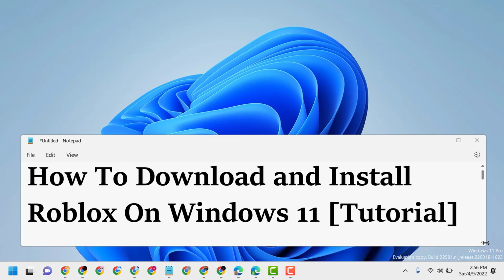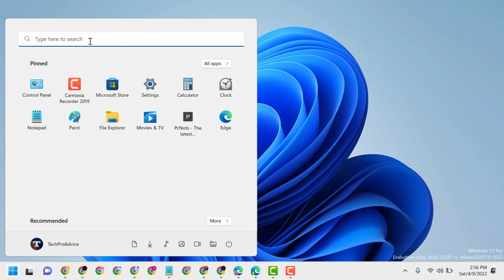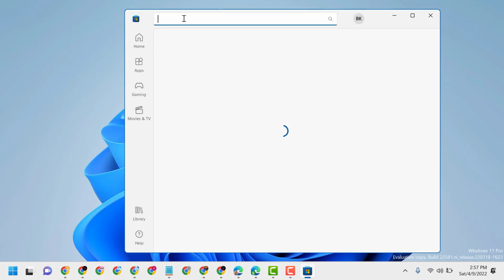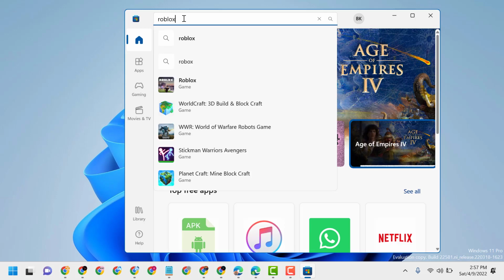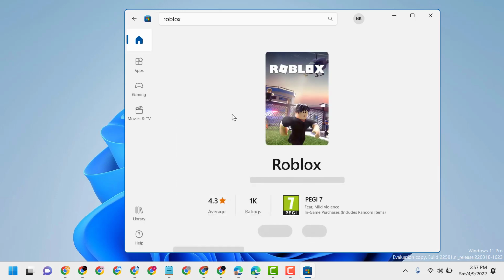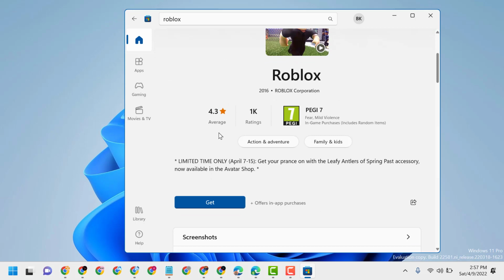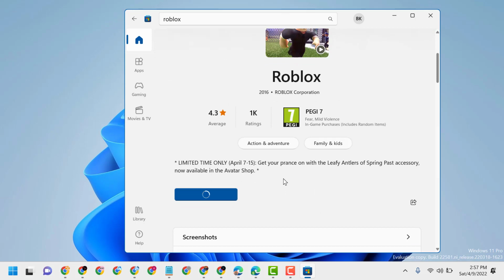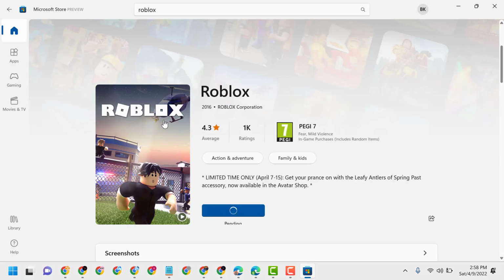How To Download and Install Roblox On Windows 11